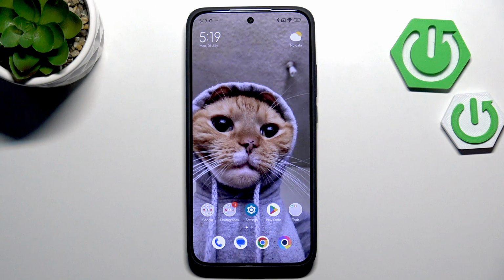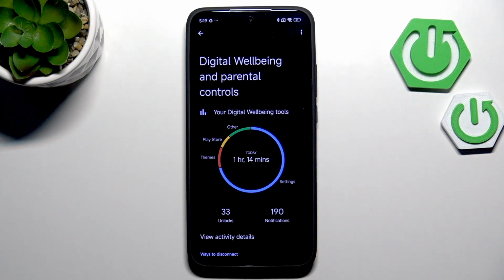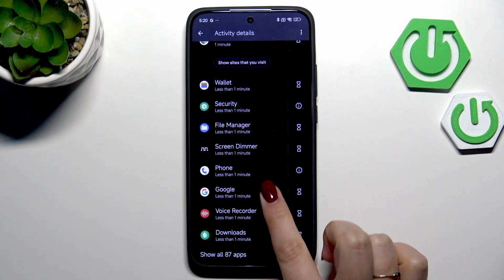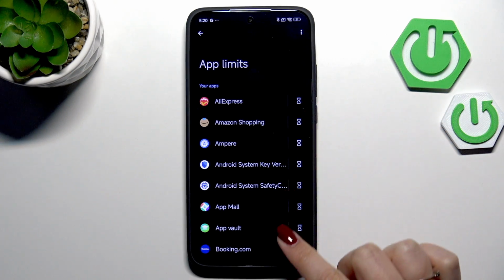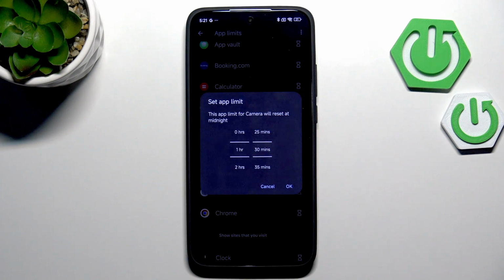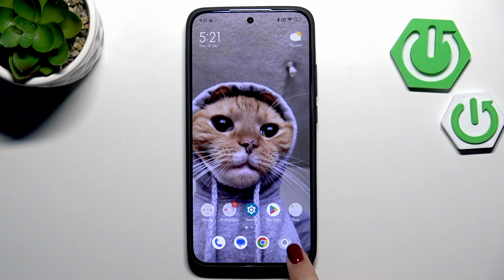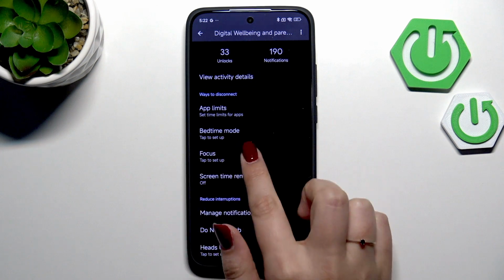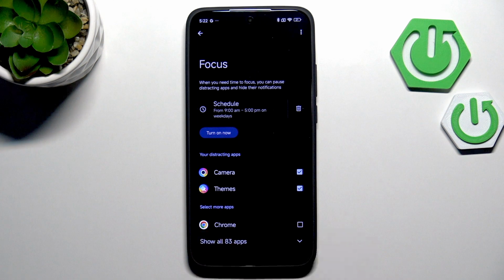POCO F7 – How to Check Total Screen Time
If you want to know how much time you spend using your POCO F7, this video will show you how to check your total screen time and app usage with the built-in Digital Wellbeing features. Learn how to find your daily and weekly screen time statistics, see which apps you use the most, and discover how to set app limits or use Focus Mode to reduce distractions. The POCO F7 makes it easy to monitor your device usage and manage your digital habits for a healthier balance. Follow these simple steps to track your screen time and take control of your smartphone experience.

How to check total screen time on POCO F7?
How to see app usage statistics on POCO F7?
How to set app limits and use Focus Mode on POCO F7?

0:00 Introduction
0:08 Open Settings and Find Digital Wellbeing
0:23 View Daily Screen Time and App Usage
0:40 Explore Dashboard for Weekly Stats
1:19 Set App Limits with Hourglass Icon
2:01 Restrict App Usage or Block Apps
2:38 Use Focus Mode to Minimize Distractions
3:20 Summary